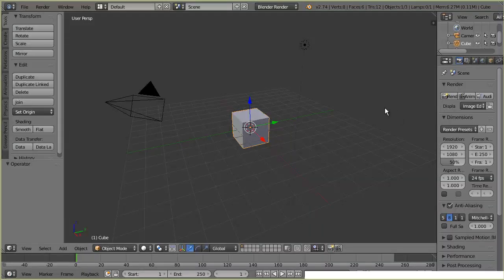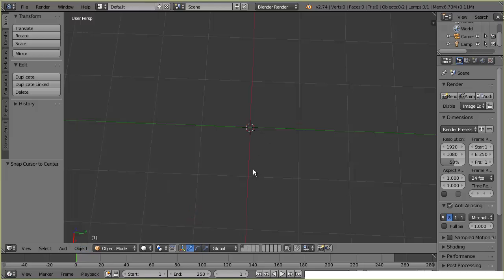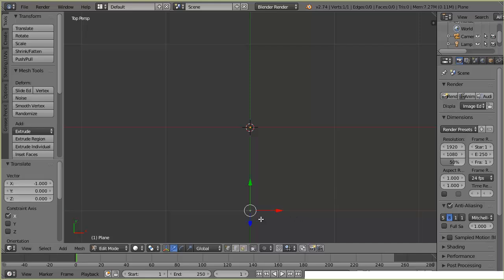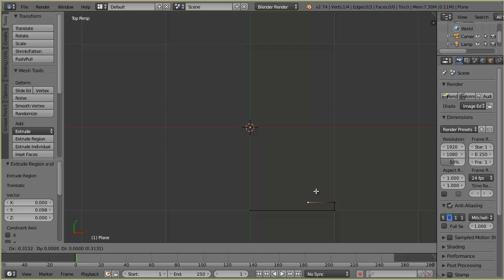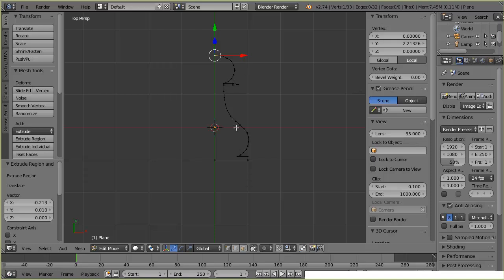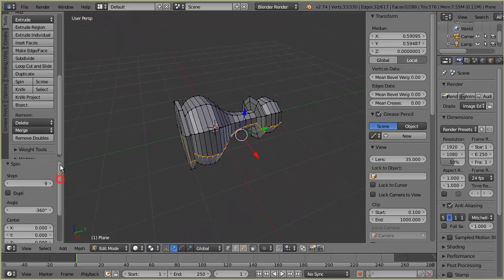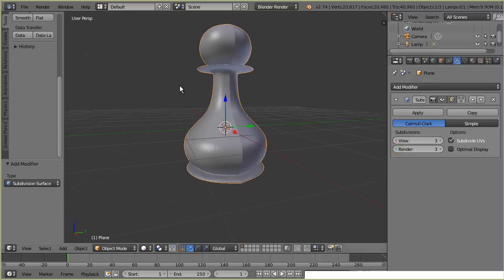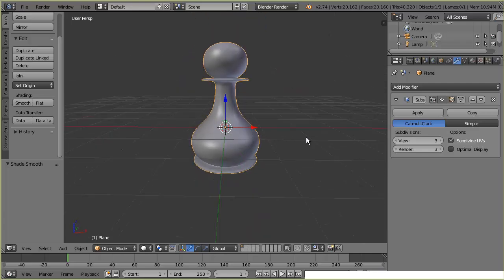Lathe-Revolve-Spin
How to use the Spin tool in Blender